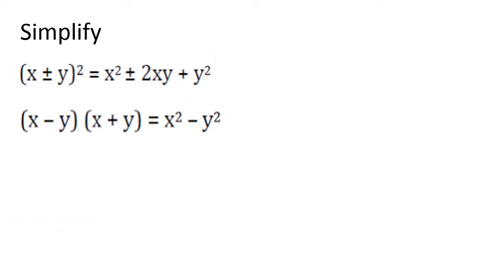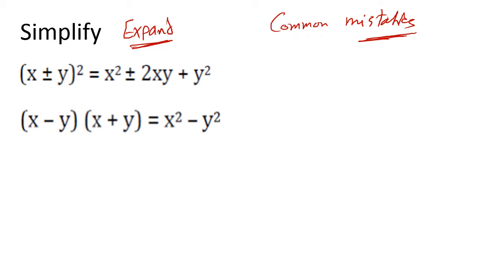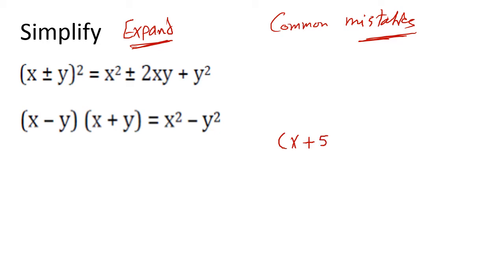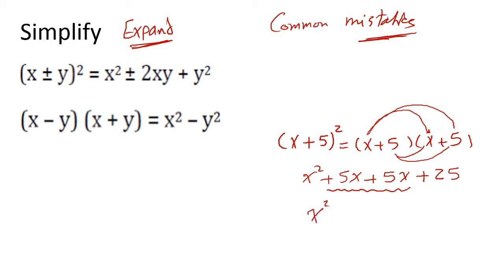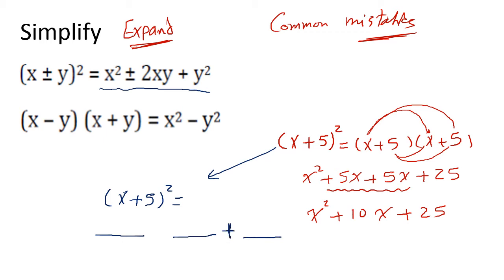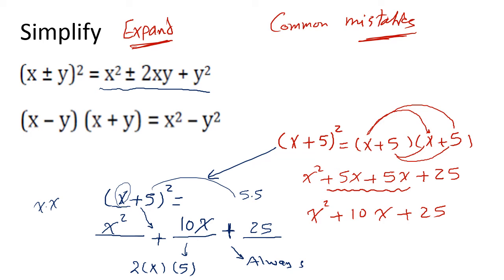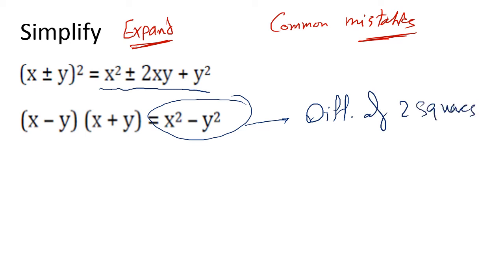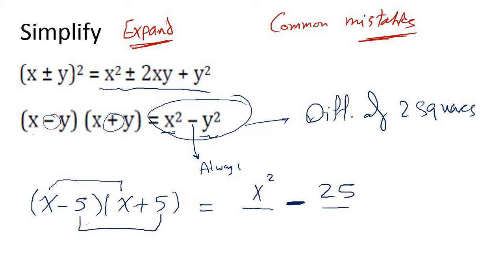Simplify (a+b)(a-b)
This video tutorial is a brief explanation to how we can expand bracket to the power of 2